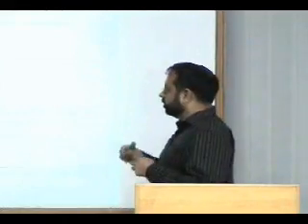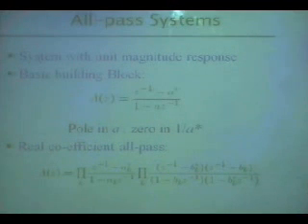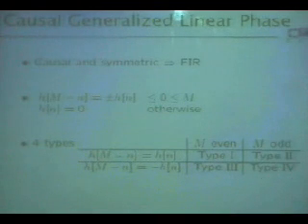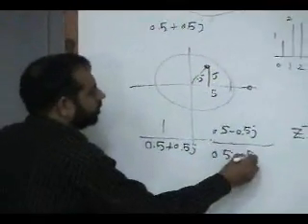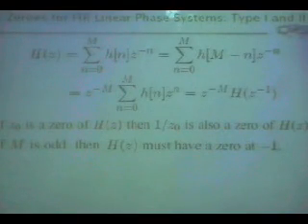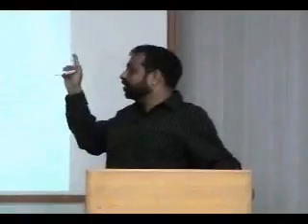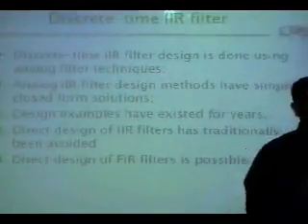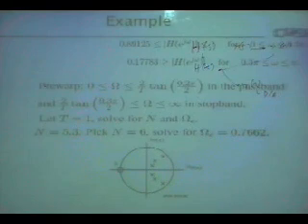DSP - Lecture No. 14